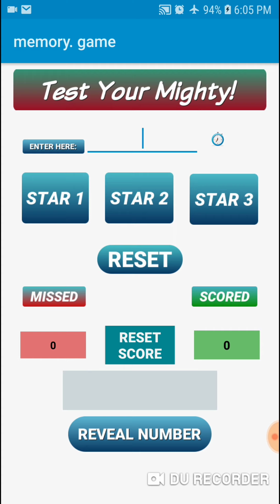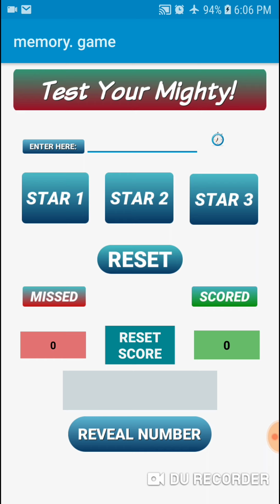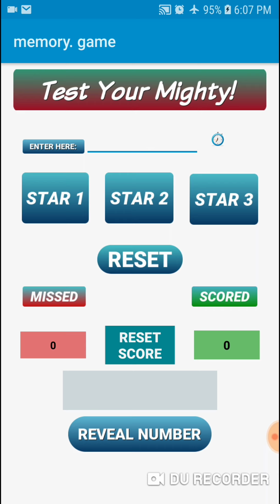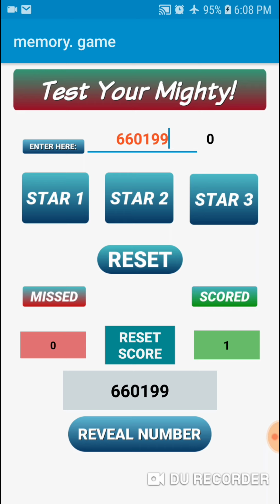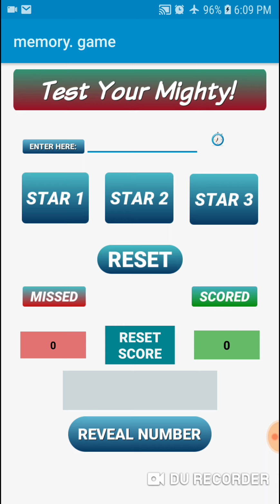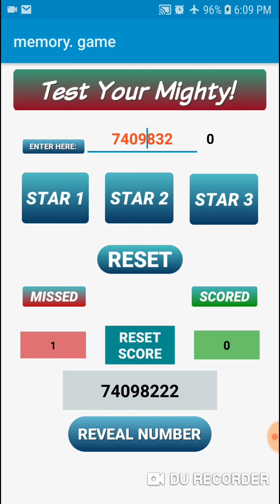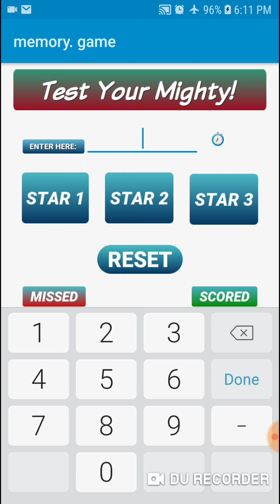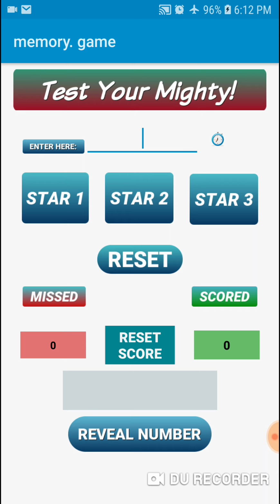My Sketchware Memory App Game, how I build this simple program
Hi,  I show a Memory game App I built using Sketchware
como hice aplicacion mobil de juego de memoria con sketchware